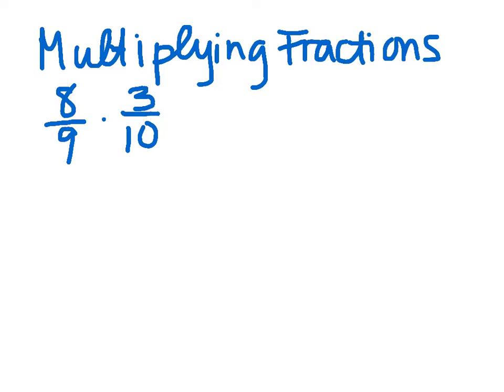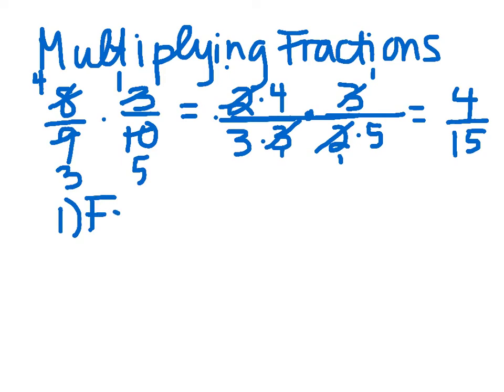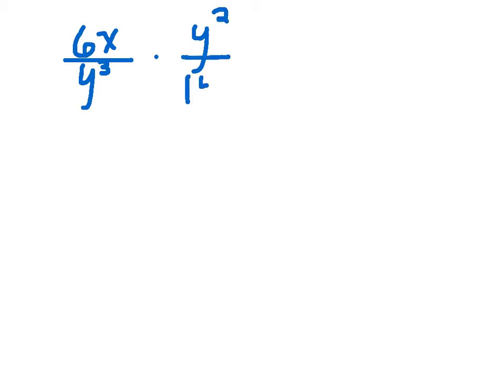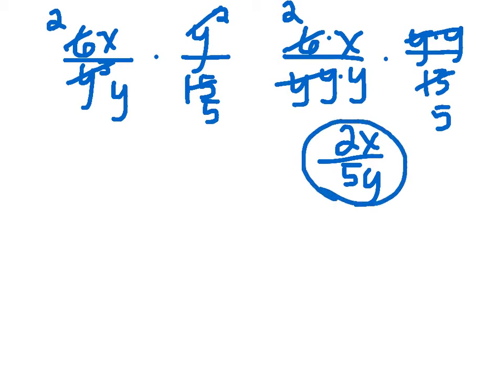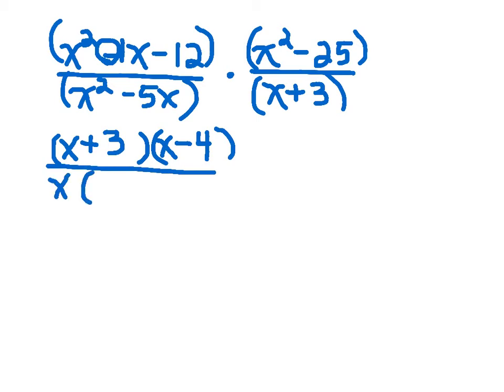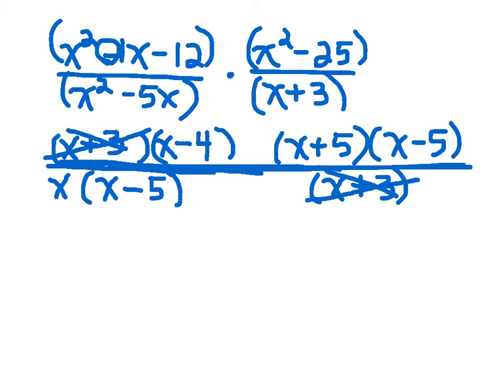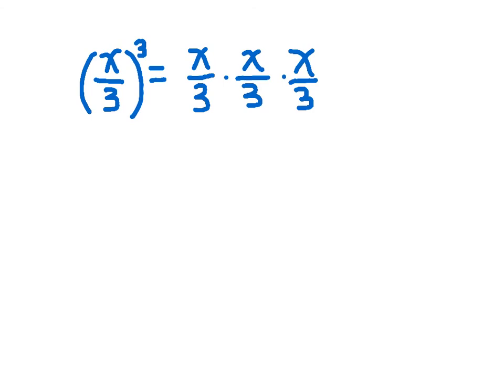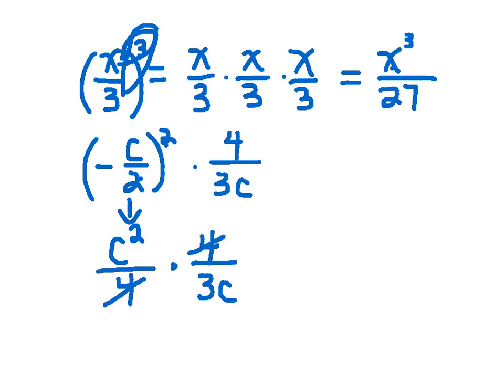Multiplying Algebraic Fractions